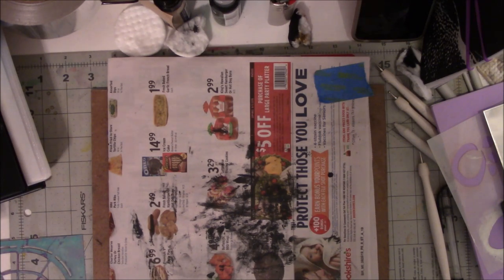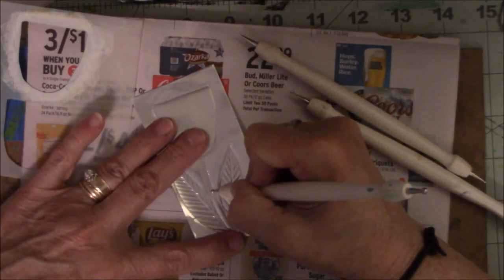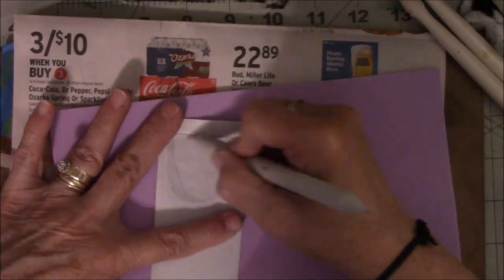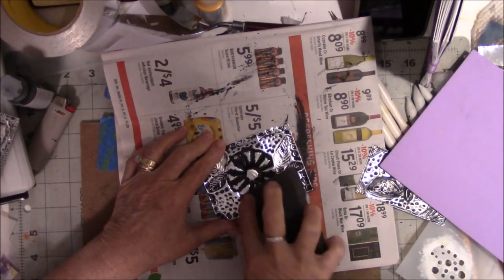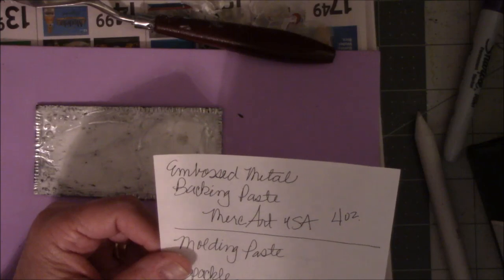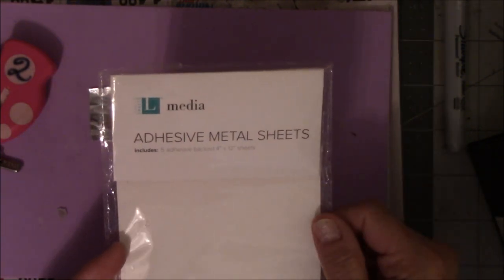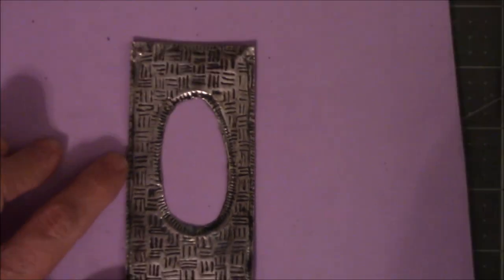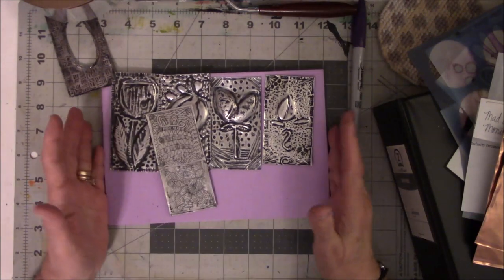Making Marks with Metal Embossing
Supplies
Walnut Hollow Embossing Tool Set

Ranger Metal Foil Tape Sheets

Paper Stubs (If you live near a Hobby Lobby and have a 40% coupon you can get them cheaper than this down below)